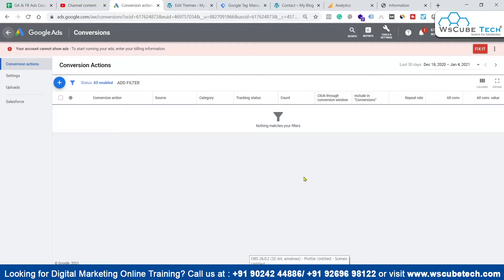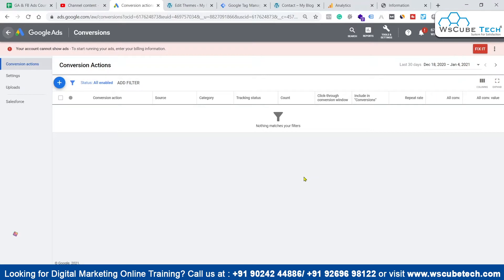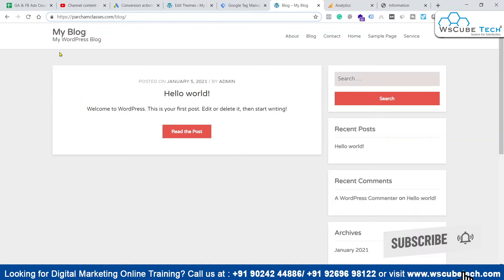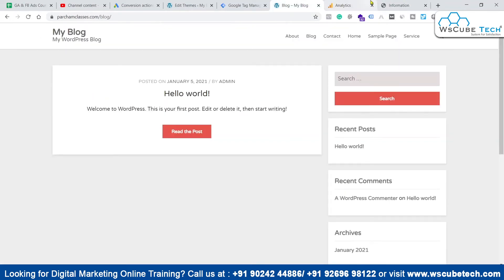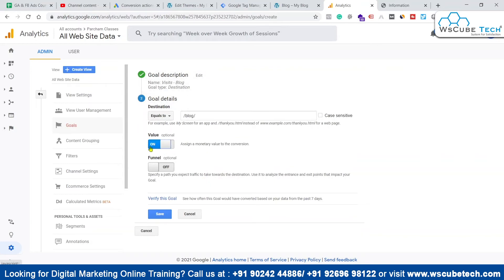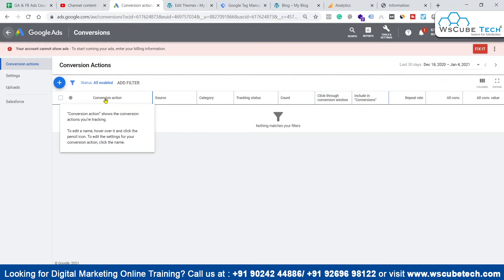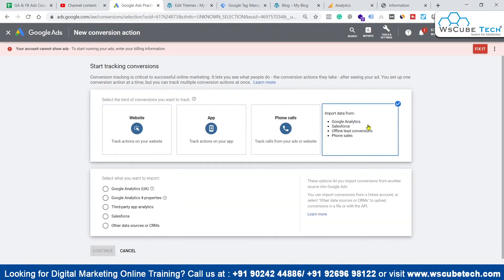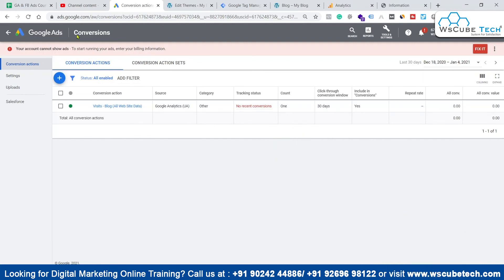How To Create Google Analytics Goals and Import Them Into Google Ads As Conversions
In this video, learn How To Create Google Analytics Goals and Import Them Into Google Ads As Conversions. Find all the videos of the Google Ads Course in this playlist